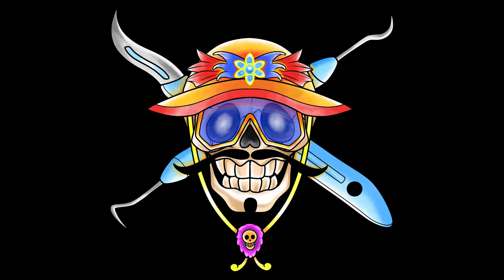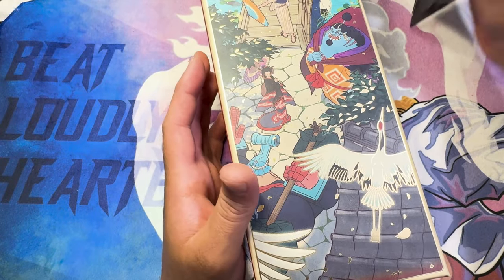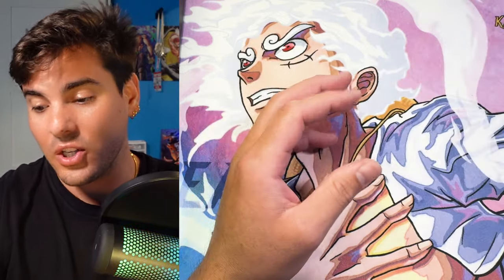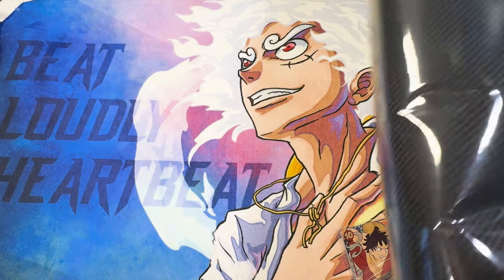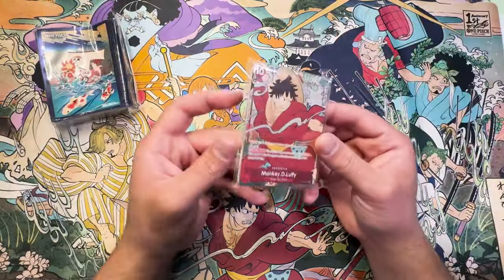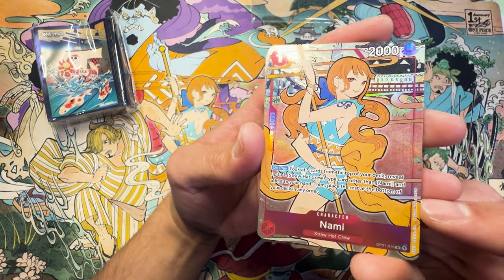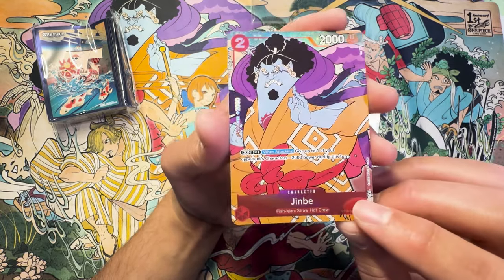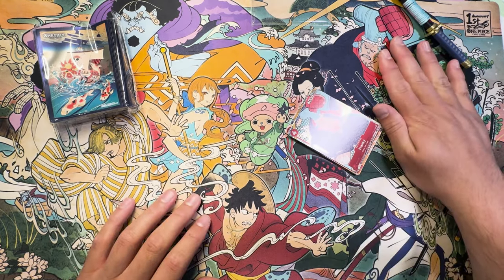1st Anniversary Ukiyo-e Style One Piece Card Game Product - My Favorite Collection So Far!!!